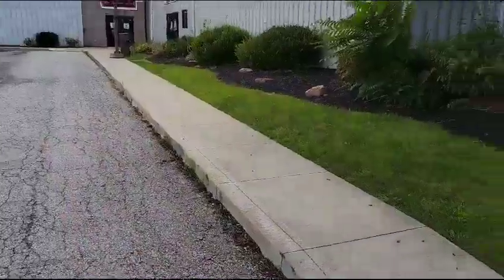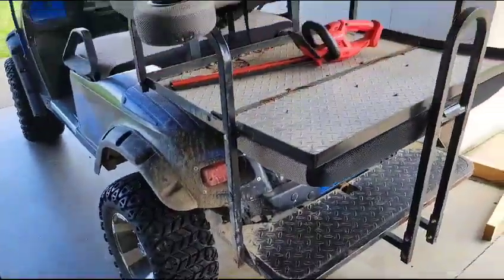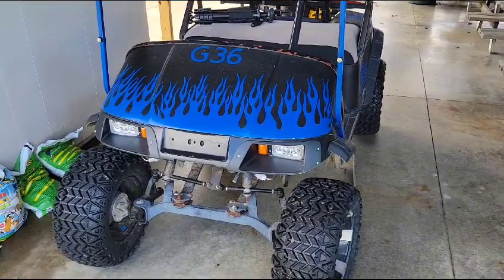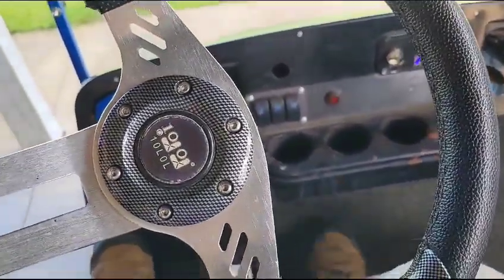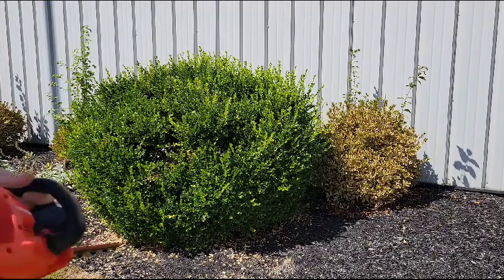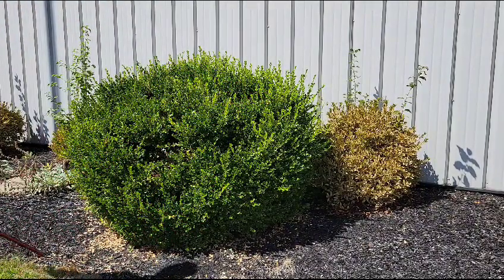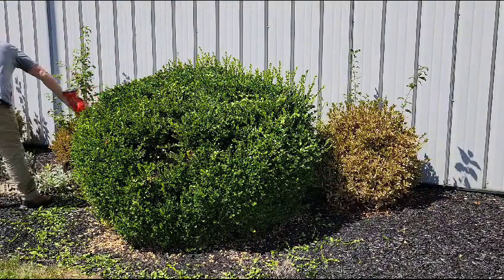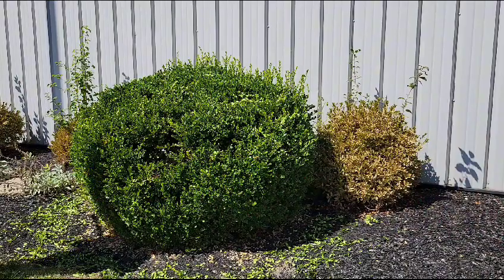Is this how you trim a bush?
Lots of tasks around Acres of Fun! Join us on this beautiful day getting it done!